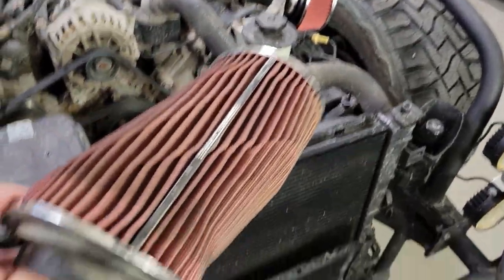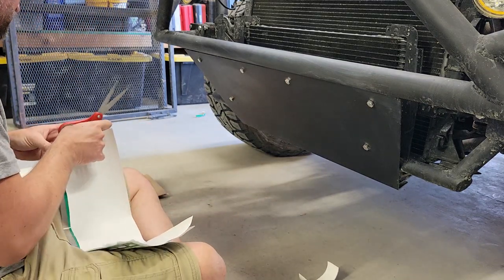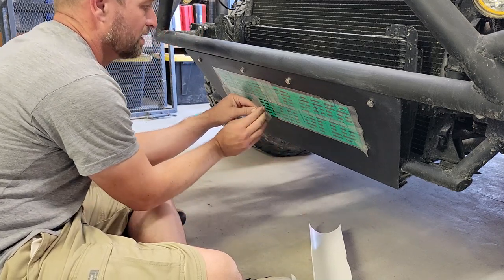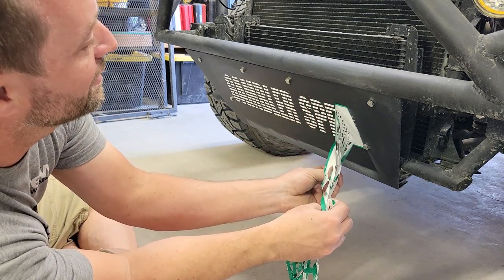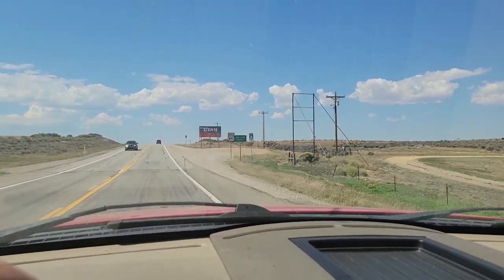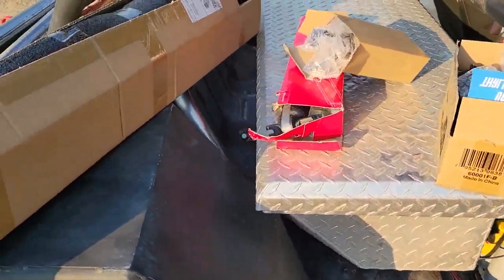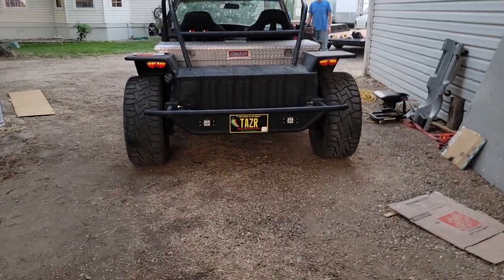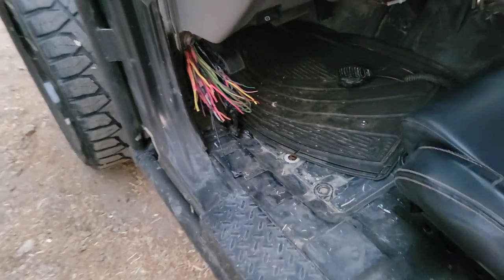TAZR Ep 15 -ONLY 1 WEEK TO FINISH THE CROWN VIC FOR THE GAMBLER 500 IDAHO!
Custom bumper, truck toolbox, light bar, back up lights and interior lights all need to be done before we head to the Gambler!